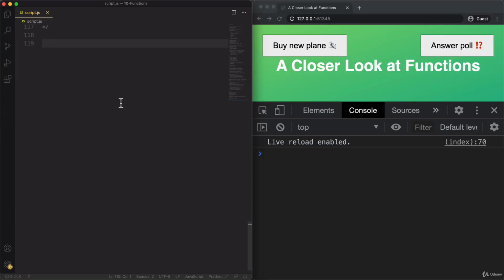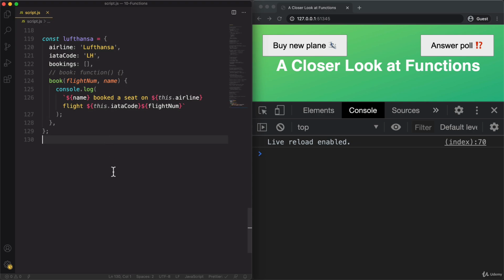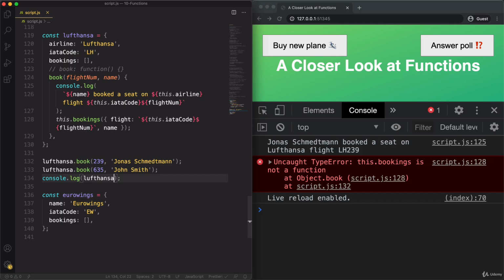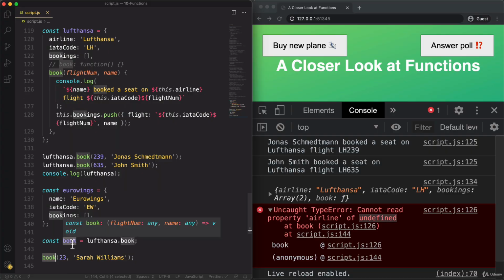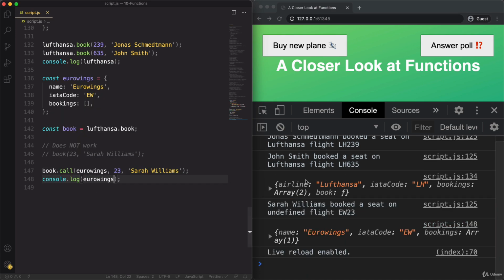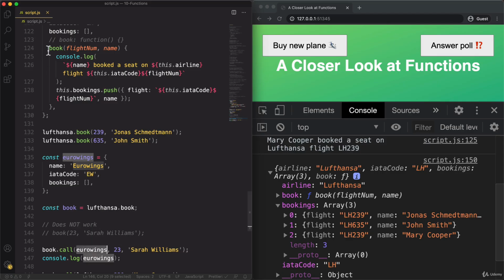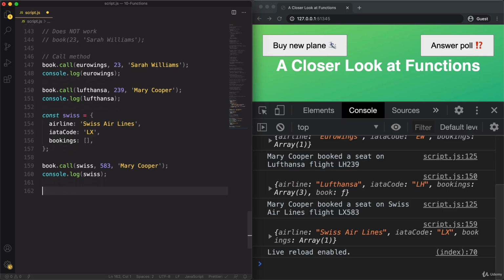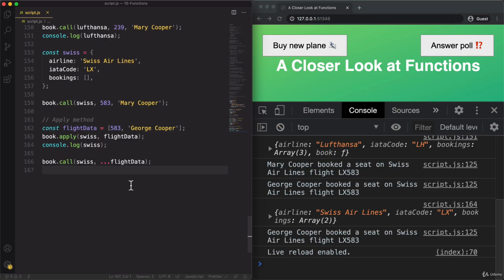The call and apply Methods